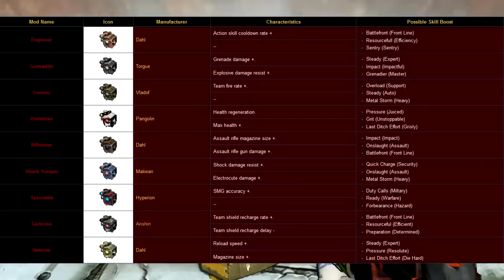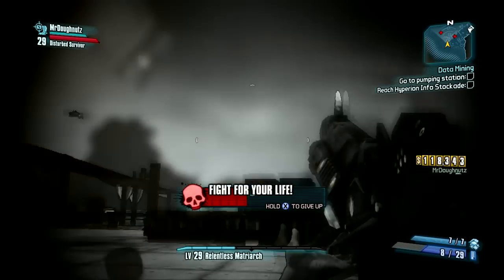Axton Commando Class Mods Overview in Detail Analysis